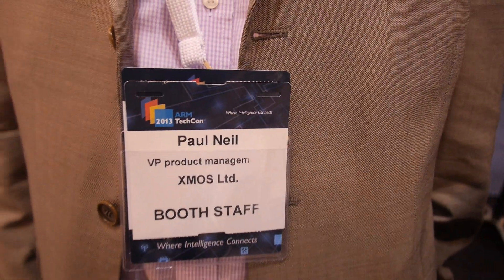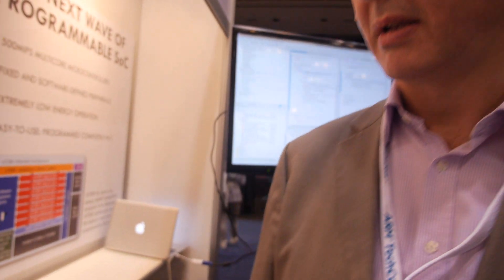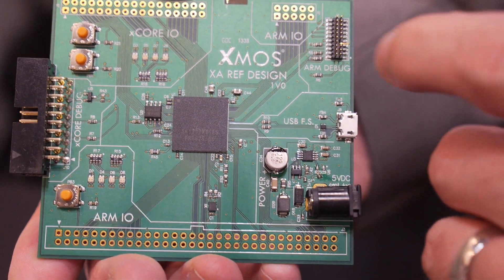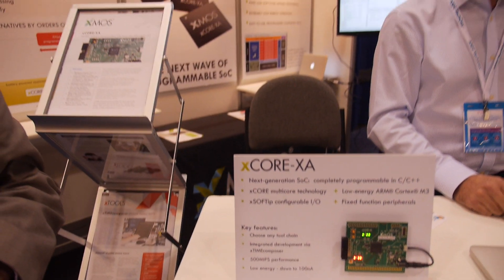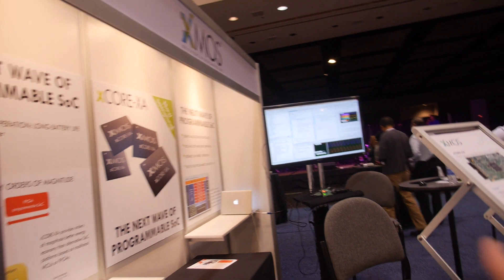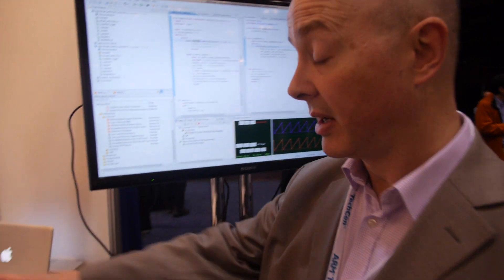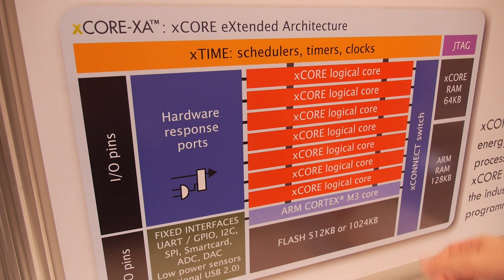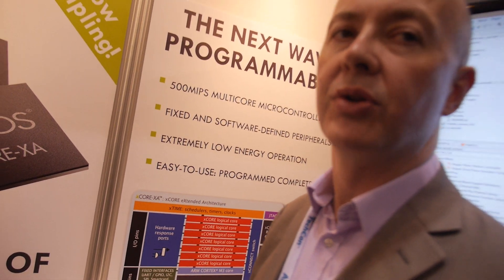XMOS xCORE-XA with ARM Cortex-M3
XMOS is a manufacturer of multicore micro-controller devices. xCORE-eXtended Architecture (the XA Family) combines multicore microcontroller technology with an ultra-low-power ARM® Cortex®-M3 processor, to create the next wave in programmable system-on-chip (SoC) products. The xCORE-XA architecture allows embedded system designers to use high-level software to configure a device with the exact set of interfaces and peripherals needed for their design, while re-using existing ARM binary code and standard library functions, and taking advantage of ultra-low energy fixed-function peripherals. Designers can also add real-time data-plane plus control processing and DSP blocks, using multiple xCORE processor cores, with the ARM available to run control plane processing software such as communication protocol stacks, standard graphics libraries, or complex monitoring systems.